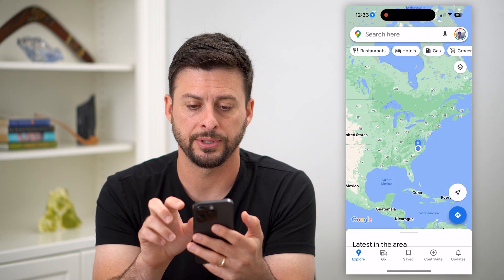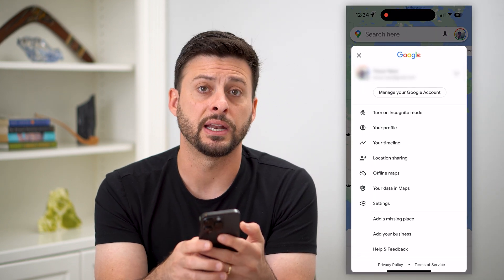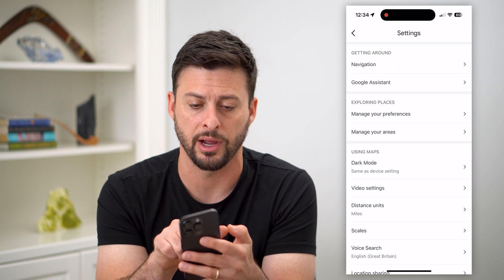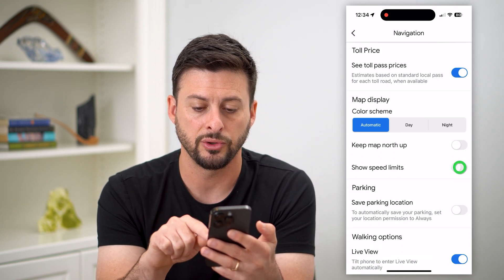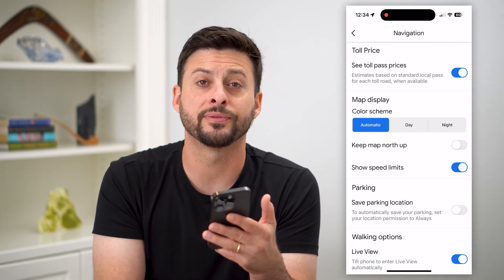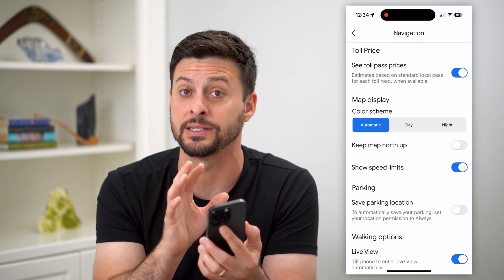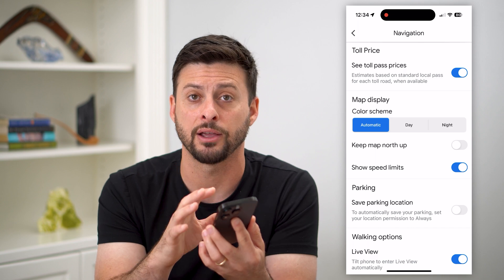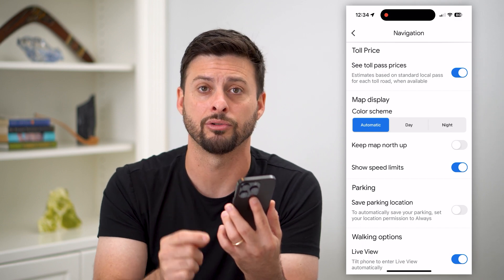How To Enable Speedometer In Google Maps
Let's turn on the speedometer in Google Maps if you want to know the speed limit on the road you're driving.